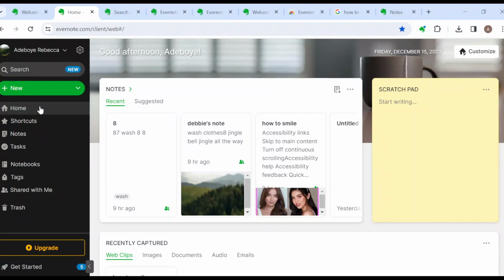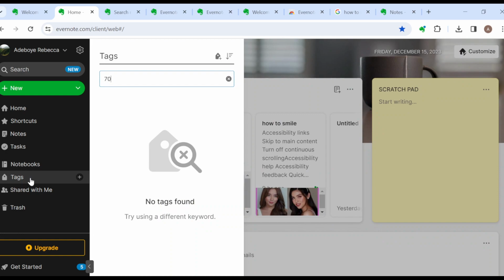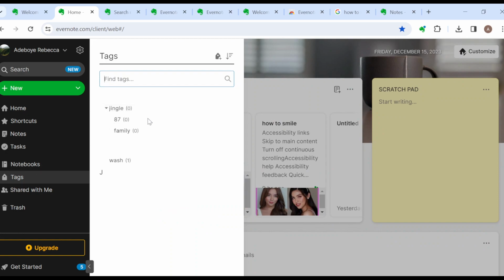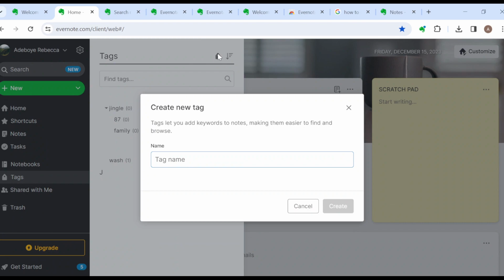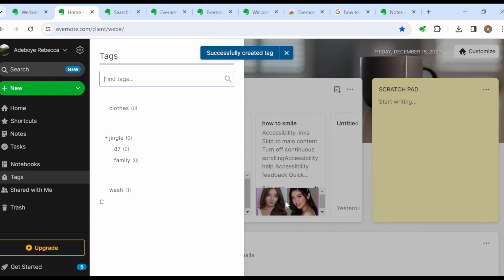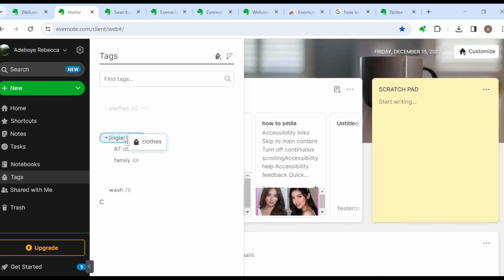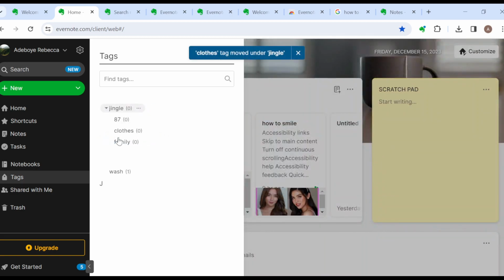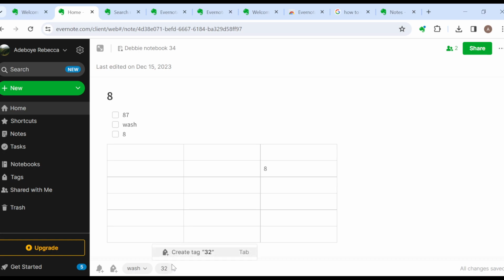How to Use Evernote Tags Effectively for Note Categorization (Quick Tutorial)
Today we talk about How to Use Evernote Tags Effectively for Note Categorization, so stay until the end of the video to see the full explanation.